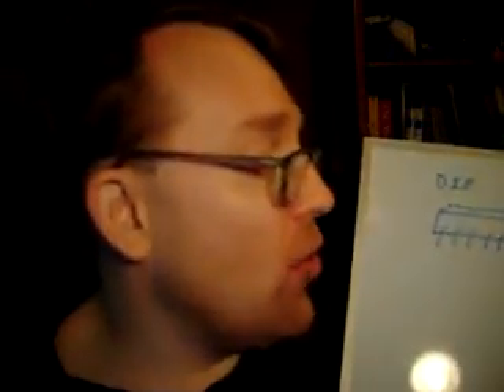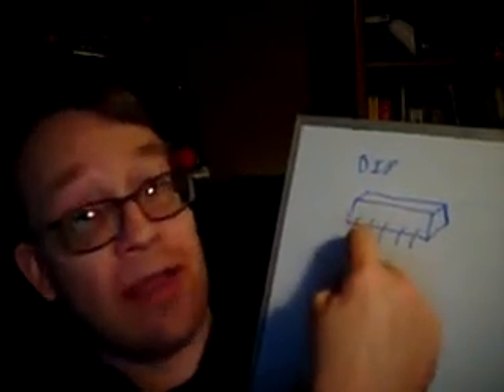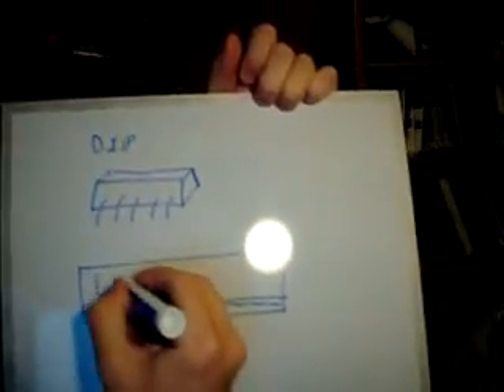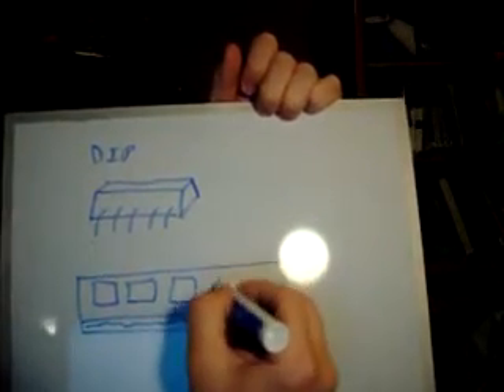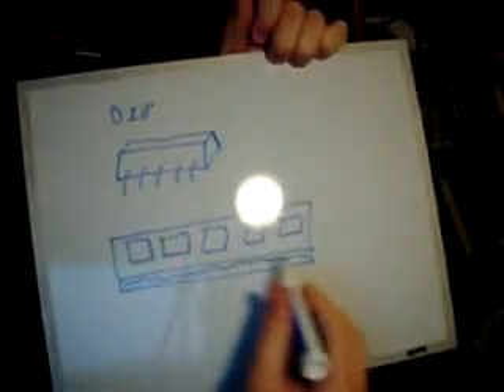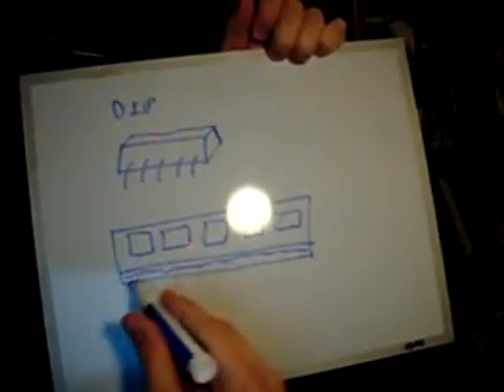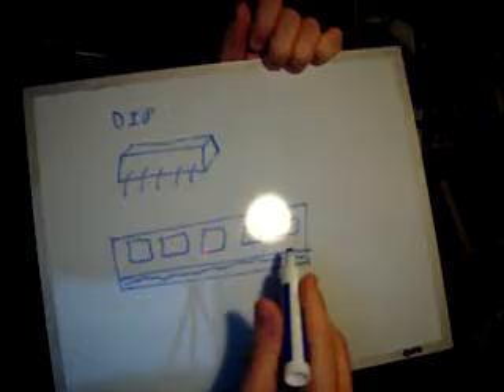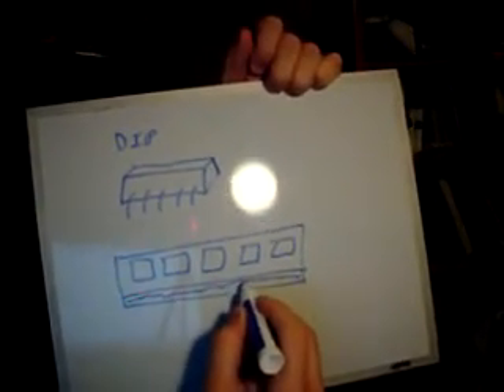SIMM VS DIMM Revisit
In this video I continue my discussion of Single Inline Memory Modules and Dual Inline Memory Modules.